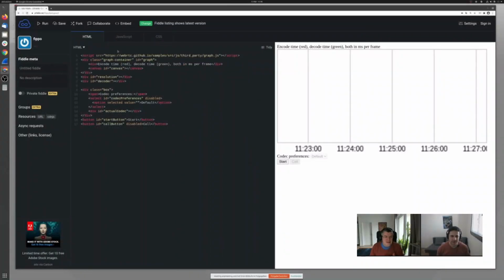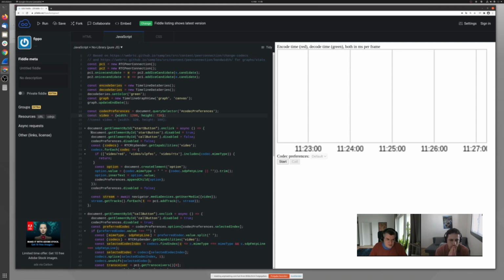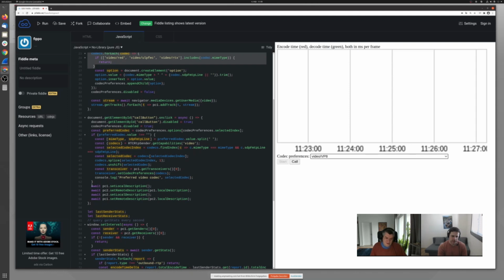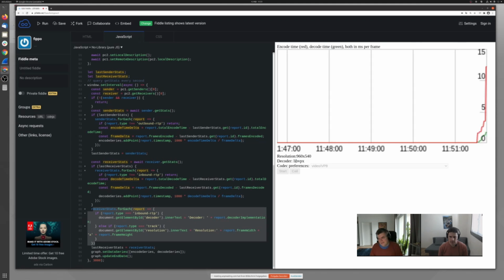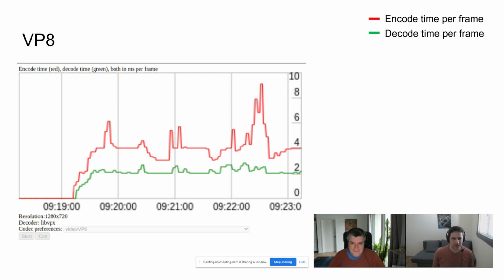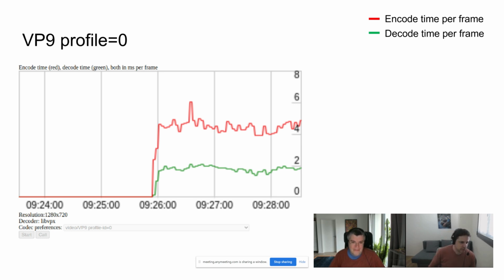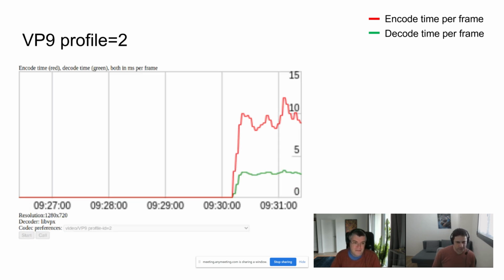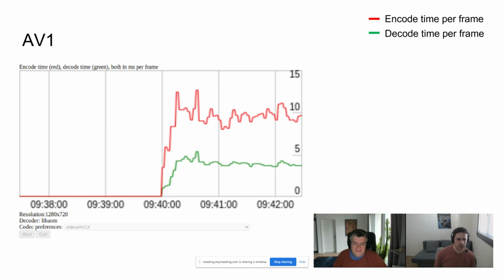WebRTC Video Codec Performance – A Deep Dive into Encoding & Decoding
How do WebRTC video codecs perform? In this WebRTC Fiddle of the Month, Tsahi and Philipp analyze codec performance across VP8, VP9, H.264, and AV1—measuring encoding and decoding times on different machines, software, and hardware implementations. Learn about real-world impacts on video calls, hardware acceleration, and what these numbers mean for your WebRTC applications.

Try the fiddle yourself and explore codec behavior firsthand! 🚀🎥